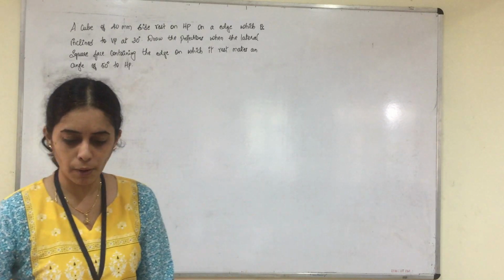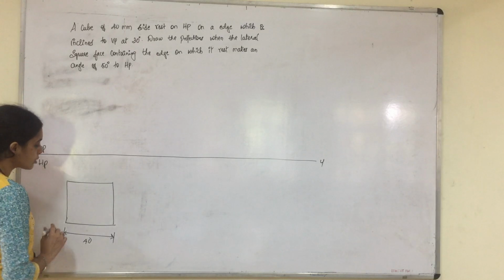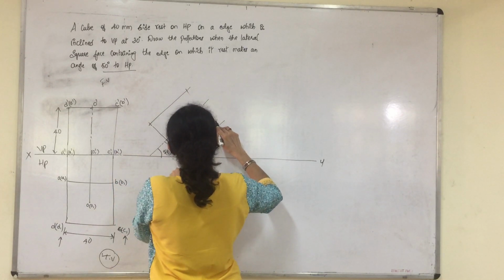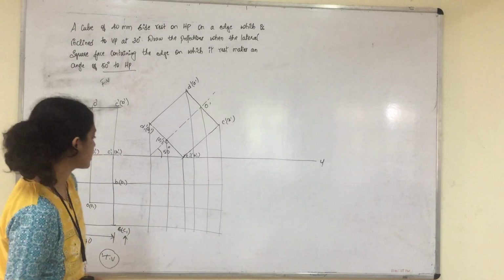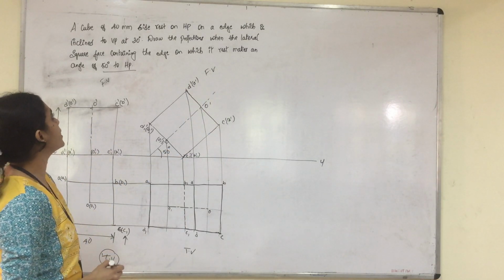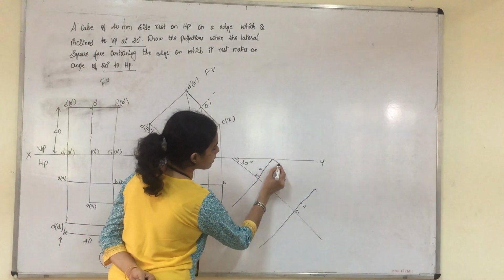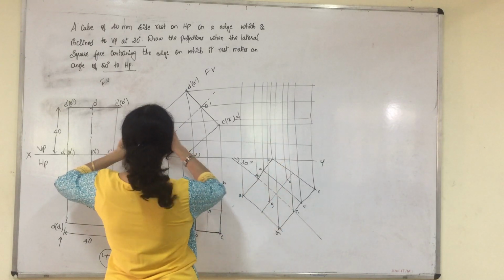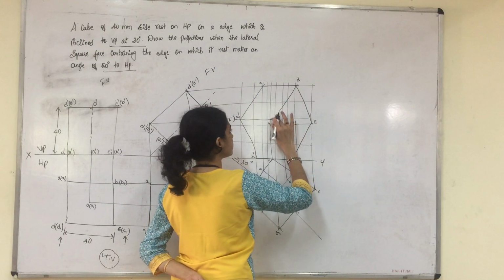EGDL - Cube Problem - Dr. Nandini R - 5 June 2020